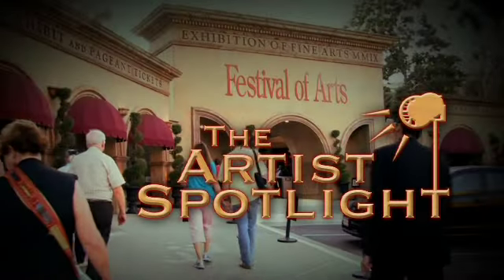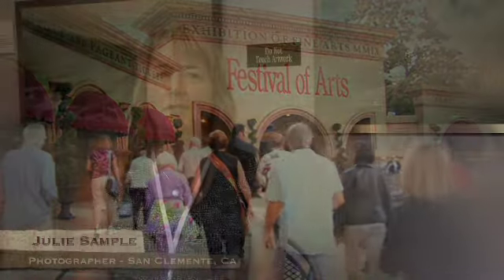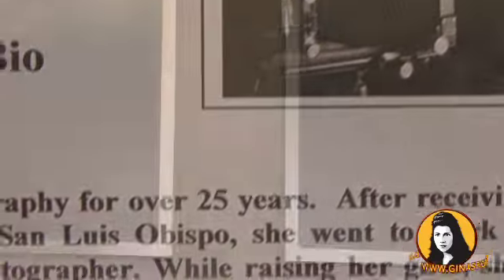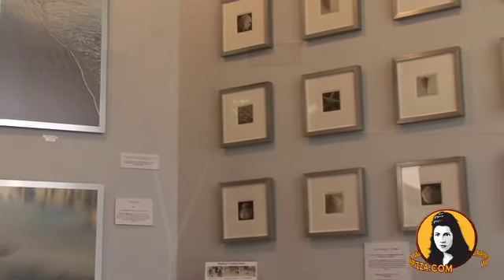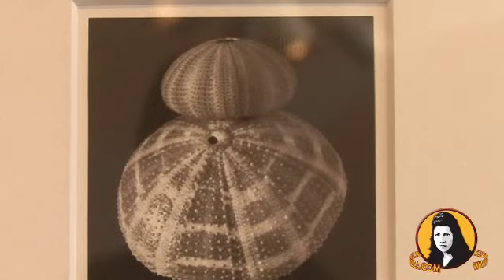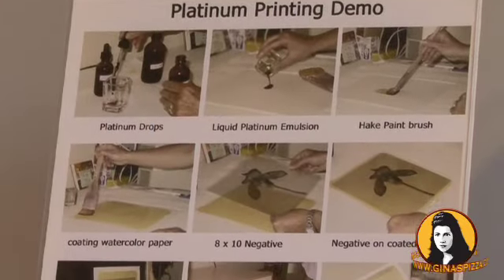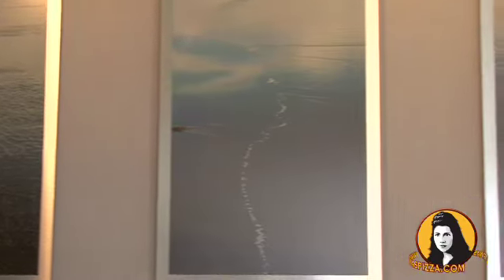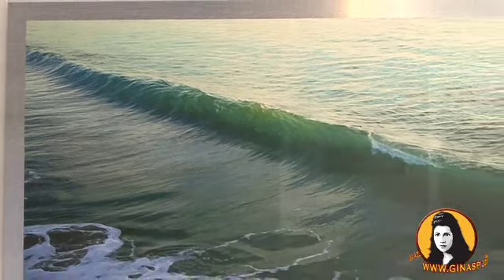Festival of the Arts - Laguna Beach - JULIE SAMPLE - PHOTOGRAPHER - SAN CLEMENTE, CA - Summer 2009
JULIE SAMPLE - PHOTOGRAPHER - SAN CLEMENTE, CA